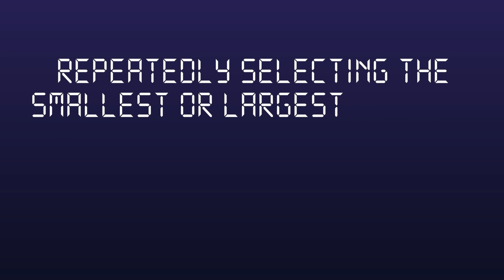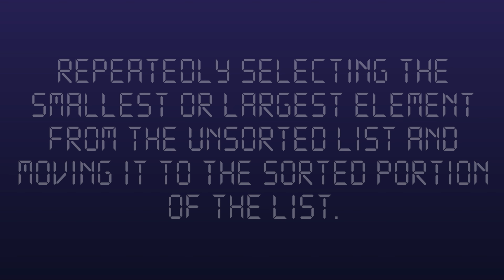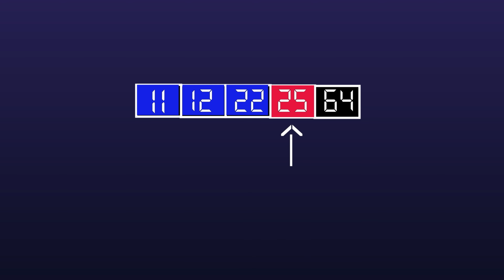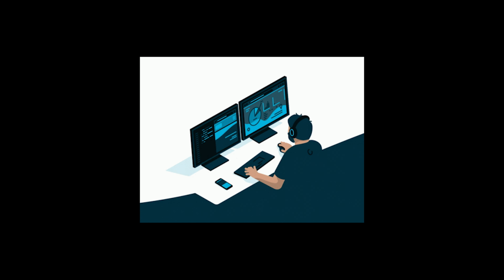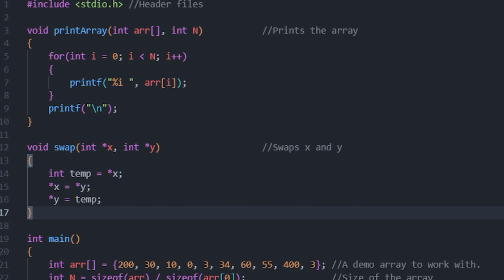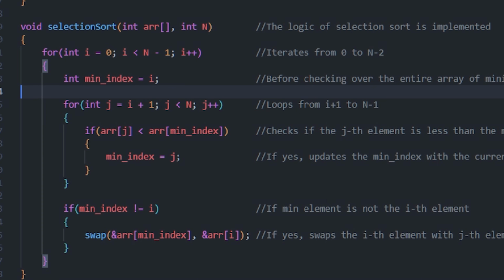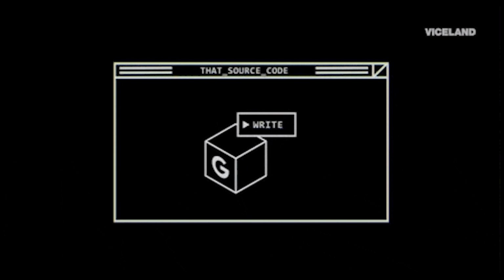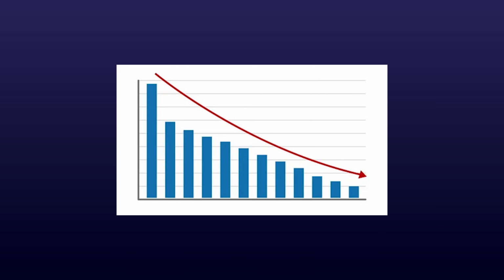Selection Sort: Step-by-Step Tutorial for Beginners | Sorting Algorithms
🚀 Welcome to the ultimate guide on Selection Sort! 🚀

Mastering sorting algorithms is a crucial skill for any aspiring programmer, and in this step-by-step tutorial, we've got you covered! Whether you're a coding newbie or looking to brush up on your algorithm skills, this video will take you through the fundamentals of Selection Sort.

📚 In this tutorial, you'll learn:

✅ What Selection Sort is and how it works
✅ A clear, beginner-friendly explanation of the algorithm
✅ Practical examples with line-by-line code walkthroughs
✅ Tips and tricks to optimize your sorting process

🔥 This tutorial is part of our Sorting Algorithms series, designed to help you become a Data Structures and Algorithms pro!

00:00 -- Introduction
01:58 -- Code
03:53 -- Time Complexity

🚀 Join the coding revolution!

Got questions or requests for future videos? Drop them in the comments below.

Happy Coding! 💻✨